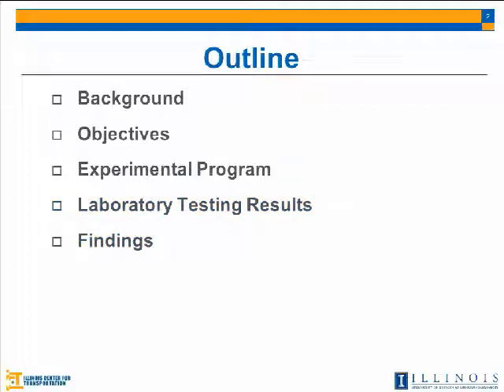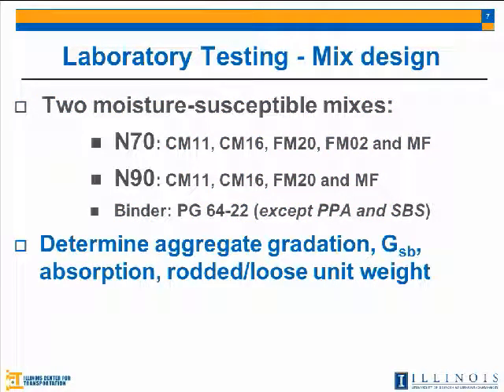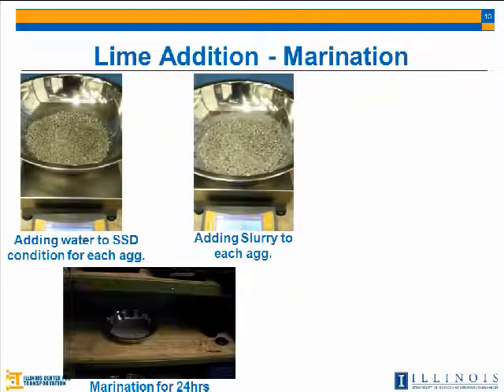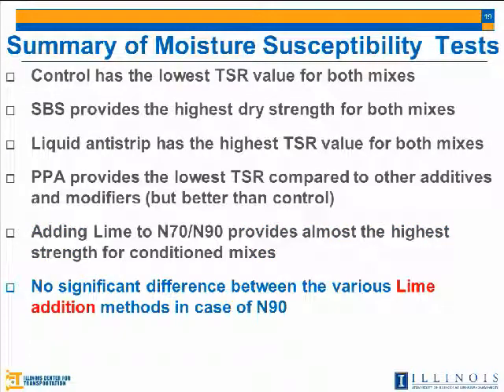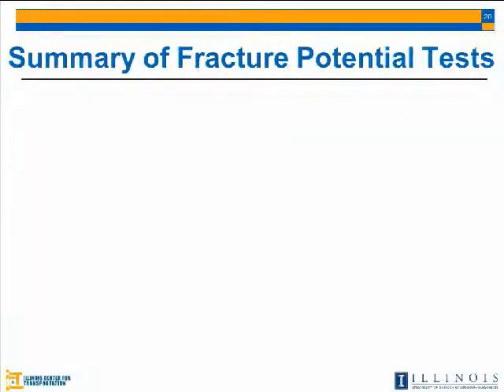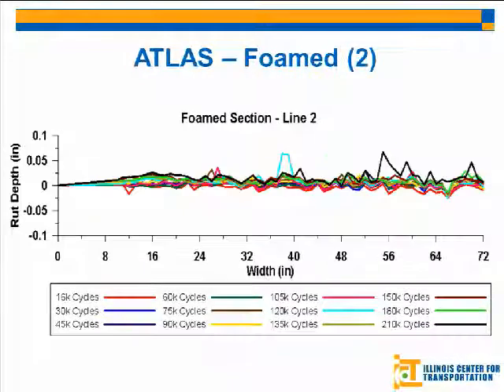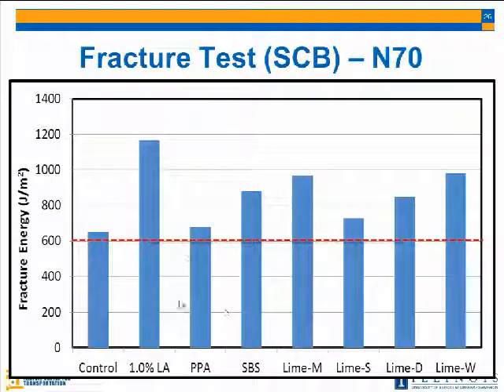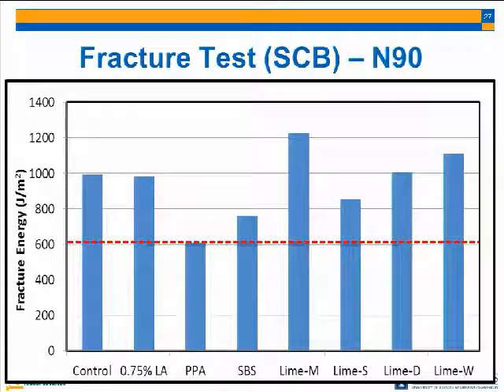KSS 4 12 12 Abuawad